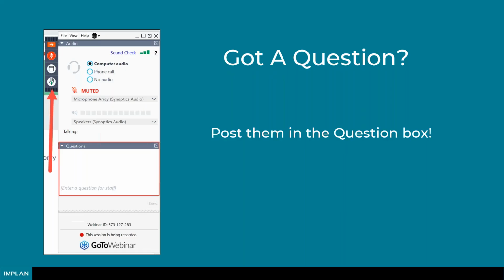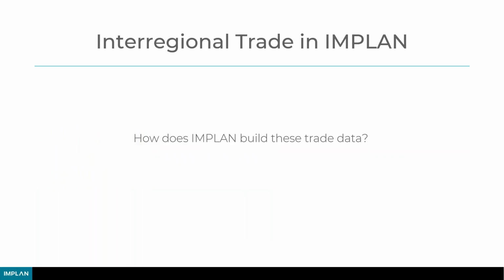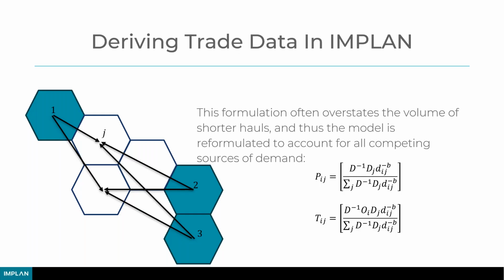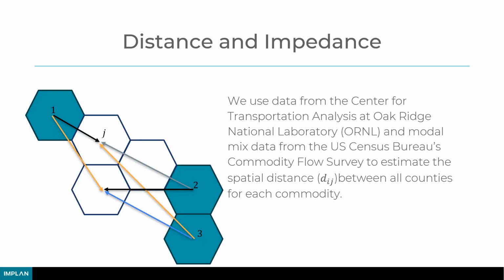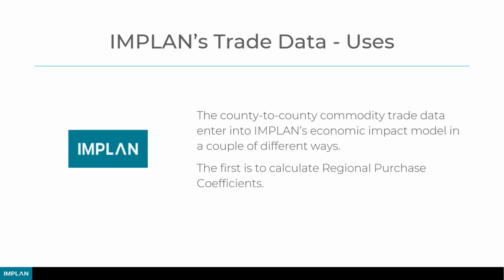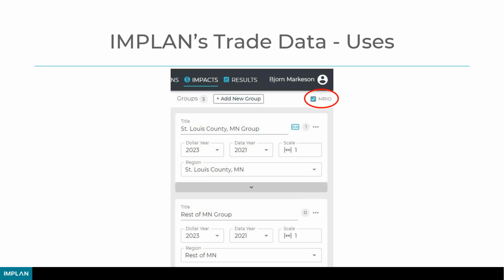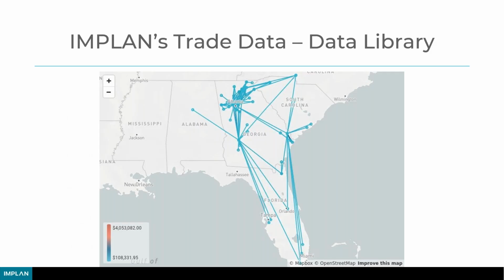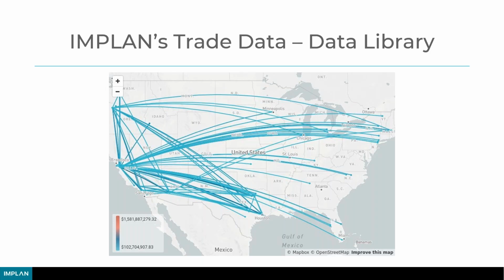Regional Trade in IMPLAN: Models, Data and Visualization - IMPLAN Webinars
August 2023 - Every local economy is connected to a vast, complex network of regional trade. This webinar dives deep into IMPLAN's domestic trade flow data, explaining how it's built and how you can use it to uncover critical insights into your region's supply chains and economic health.

Join IMPLAN Economist, Dr. Bjorn Markeson, for a comprehensive tour of regional trade analysis. Learn the theory behind IMPLAN's doubly constrained gravity model, the sophisticated methodology used to estimate commodity trade between every county in the U.S. The session features a live demonstration in the IMPLAN Data Library, showcasing how to visualize trade patterns for specific commodities—from Wisconsin cheese to aircraft parts—and how to extract this powerful data for your own research.

TIMESTAMPS / CHAPTERS:
0:00 - Introduction
4:45 - The Importance of Interregional Trade Data in IMPLAN
7:30 - How IMPLAN Builds Trade Data: The Gravity Model
10:00 - The Theory: Supply, Demand, and Distance
15:00 - Defining "Distance": The Oak Ridge National Labs Model
17:00 - Calibrating the Model with Commodity Flow Survey Data
20:00 - How the Trade Data is Used in IMPLAN
20:30 - Calculating Regional Purchase Coefficients (RPCs)
22:30 - Powering Multi-Regional Input-Output (MRIO) Analysis
24:00 - Live Demo: Visualizing Trade Data in the Data Library
24:45 - Example 1: The National Distribution of Wisconsin Cheese
29:30 - Example 2: The National Supply Chain of an Aircraft Manufacturer
33:45 - Example 3: The Local Trade Patterns of Georgia Wine
35:00 - Using the Explorer Tool for Custom Data Extraction
40:15 - Live Q&A Session

WHAT YOU'LL LEARN:
- The methodology behind IMPLAN's doubly constrained gravity model for estimating county-to-county trade flows.
- How IMPLAN's trade data is used to calculate Regional Purchase Coefficients (RPCs) and power Multi-Regional Input-Output (MRIO) analysis.
- How to use the IMPLAN Data Library to visualize the geographic distribution of a region's imports and exports.
- How to identify the key trading partners and supply chain linkages for any industry in any U.S. county.
- How to extract detailed trade flow data for use in your own reports and GIS applications.